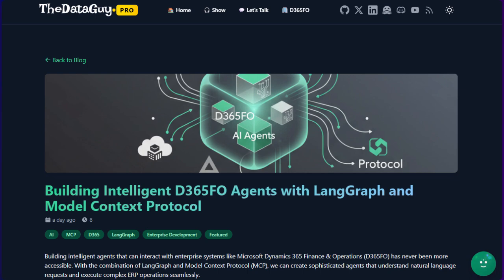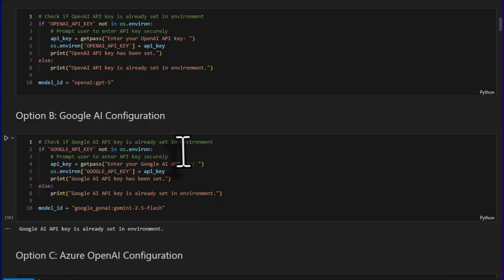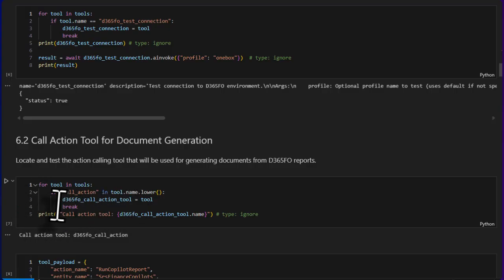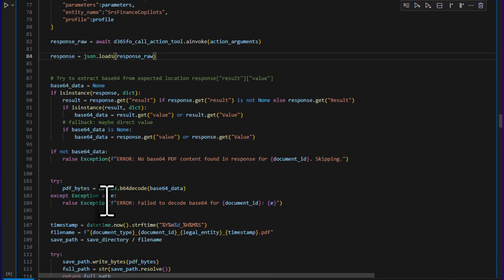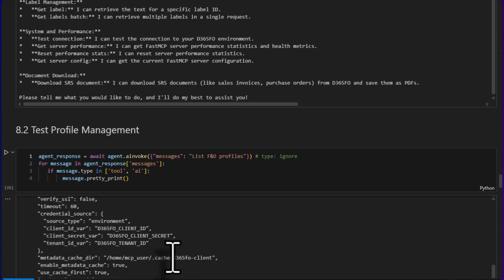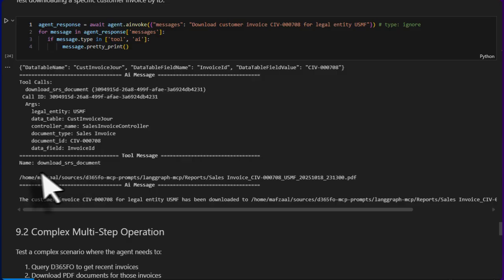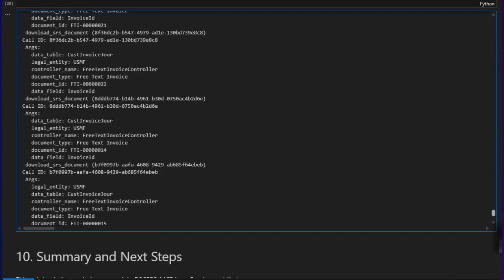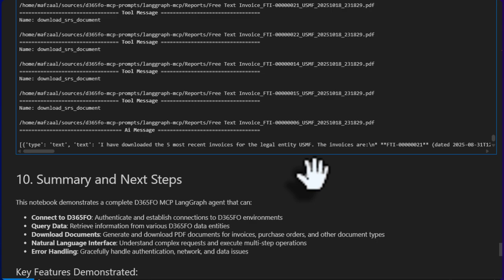Building Intelligent D365FO Agents with LangGraph and MCP | Enterprise AI Tutorial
🤖 Ready to revolutionize your Microsoft Dynamics 365 Finance & Operations workflows with AI? In this comprehensive tutorial, I'll show you how to build intelligent agents that can understand natural language requests and execute complex ERP operations seamlessly using LangGraph and Model Context Protocol (MCP).

✅ How to architect intelligent D365FO agents with LangGraph framework
✅ Implementing Model Context Protocol for enterprise system integration
✅ Multi-model strategy: choosing optimal AI models for different tasks
✅ Creating custom tools that work alongside MCP tools
✅ Building agents that can query data, download documents, and perform multi-step operations
✅ Production considerations for enterprise AI deployment
✅ Error handling and optimization strategies for real-world scenarios

**🔧 Key Technologies Covered:**
• LangGraph for multi-step reasoning and orchestration
• Model Context Protocol (MCP) for standardized AI-to-system connectivity
• OpenAI GPT-5, Google Gemini 2.5 Flash, and Azure OpenAI integration
• Custom Python tools for D365FO document processing
• Enterprise-grade security and compliance patterns

**🎯 Perfect For:**
• Enterprise developers working with D365 Finance & Operations
• AI engineers building business automation solutions
• Solution architects designing intelligent ERP integrations
• Anyone interested in combining multiple AI models for optimal performance

**⚡ Key Highlights:**
• Learn how to mix custom tools with MCP tools for maximum flexibility
• Discover intelligent model selection strategies for different task complexities
• Master natural language processing for complex business workflows
• Implement robust error handling and fallback mechanisms
• Build production-ready enterprise AI solutions

💻 GitHub: @mafzaal
🎧 Podcast: TheDataGuy Show

Whether you need consulting, training, or want to discuss enterprise AI strategies, I'm here to help!

**📖 Related Content:**
• D365 Finance & Operations automation tutorials
• Enterprise AI architecture patterns
• Model Context Protocol implementation guides
• LangGraph advanced workflows